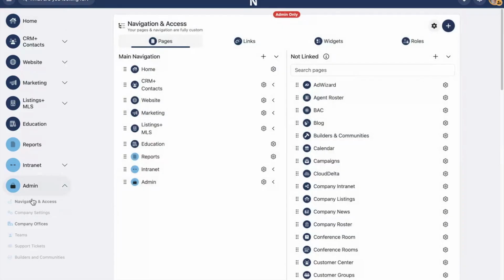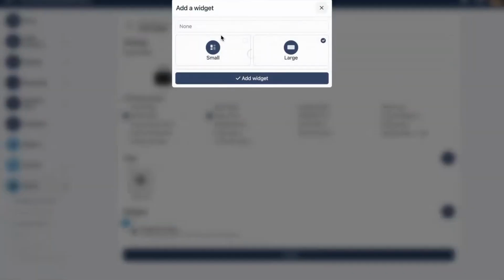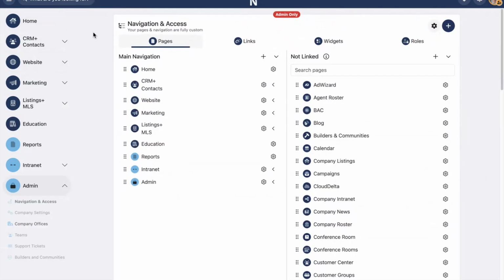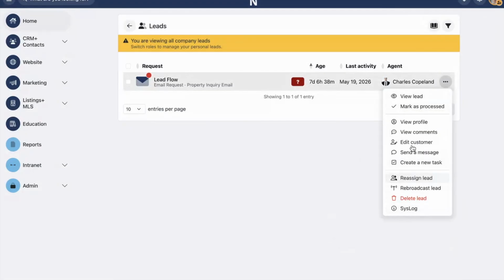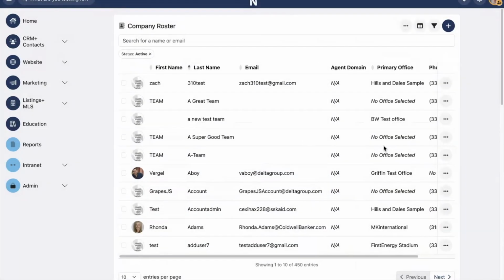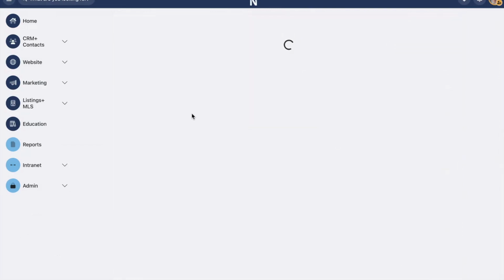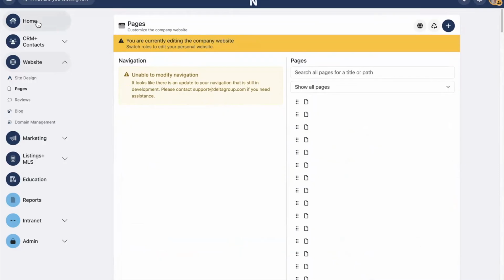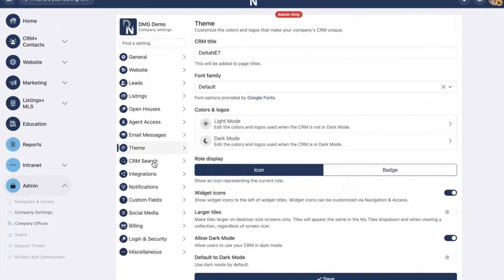DeltaNET 7 Admin: Quick Start Guide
A brief overview of day to day workflows for administrators using DeltaNET 7.